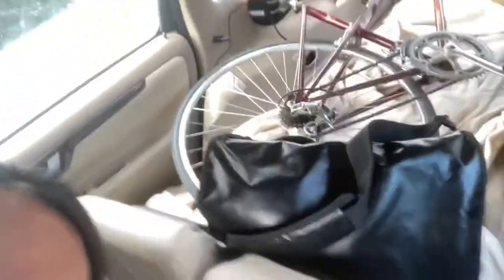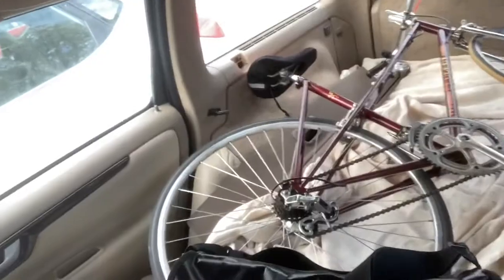Trying my Peugeot bike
This is me trying my Peugeot bike For the first time to get to and from work I’m showing you my experience in using an old rusty bike that I assembled from scraps Of others